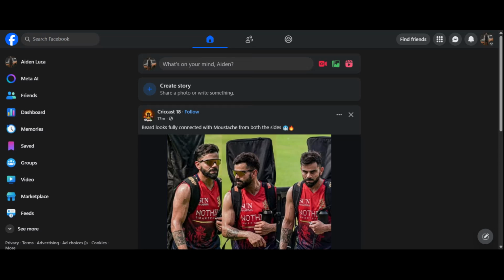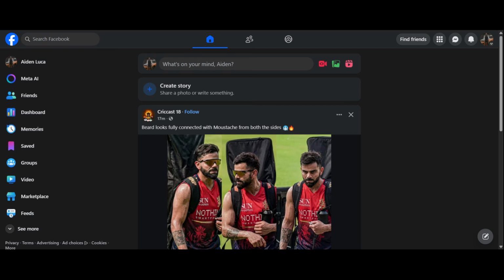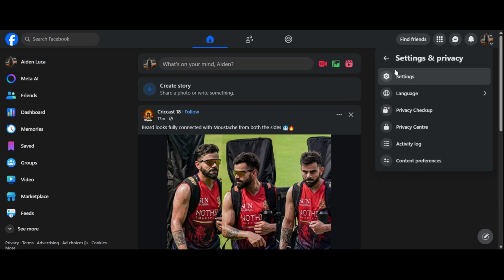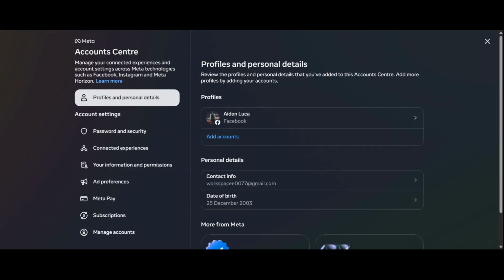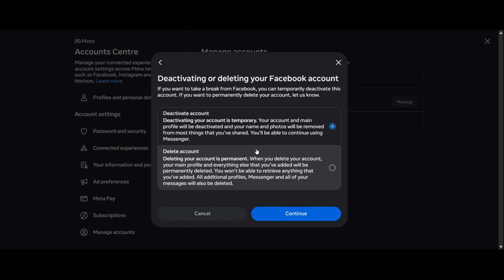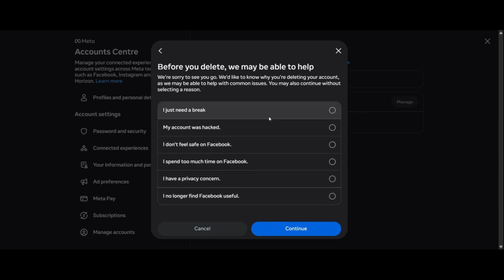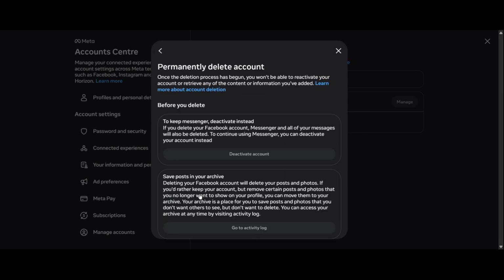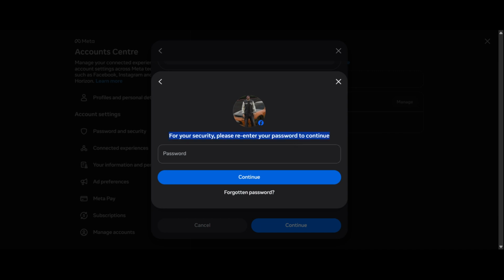How To Delete Facebook Account (2026 Easy Guide)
Learn how to delete your Facebook account step by step in this easy 2026 tutorial.
Follow along to find the delete option inside Accounts Center and complete the process safely.

Timestamps
0:00 Intro
0:18 Open profile and go to Settings & Privacy
0:36 Open Settings and Accounts Center
0:54 Manage accounts and select Deactivation and Deletion
1:13 Choose Delete Account and continue
1:31 Select a reason and confirm deletion
1:50 Final reminder and outro